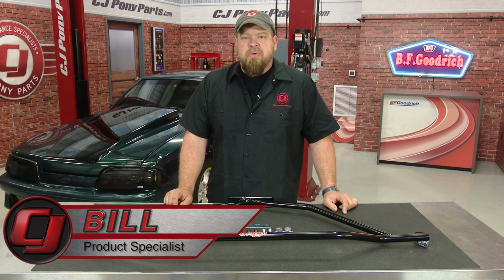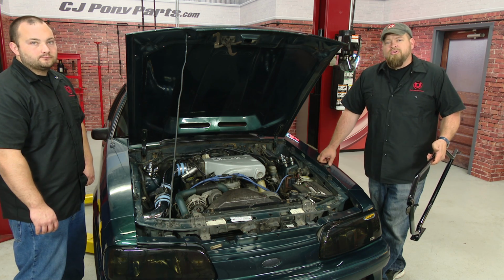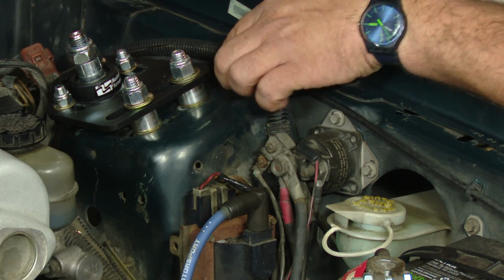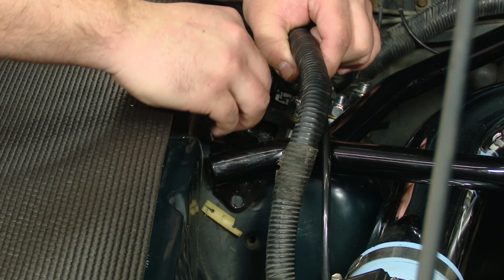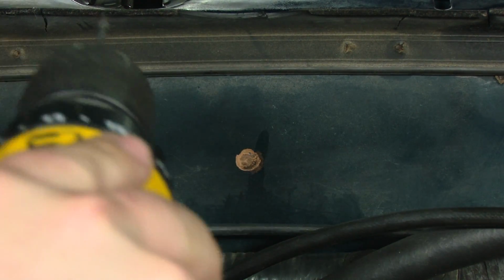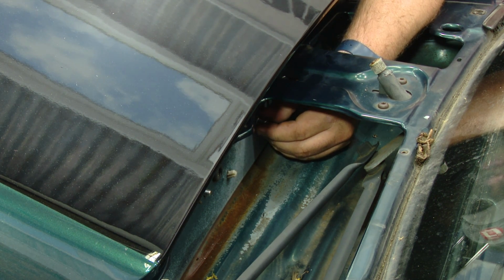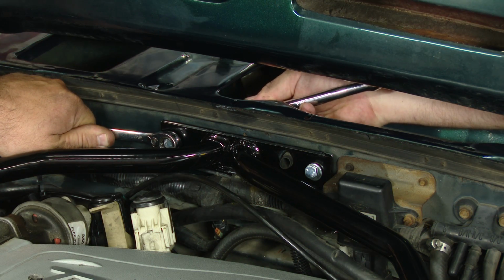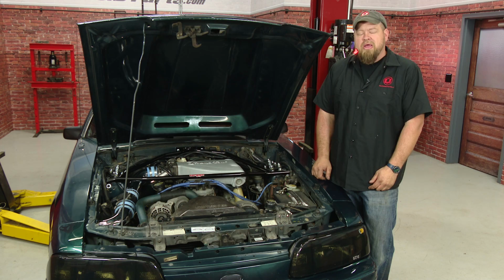Black BBK Strut Tower Brace Installation 1986-1993 Mustang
Remove that obnoxious chassis flex from your Fox Body. Bill shows you how to install a BBK black strut tower brace in your 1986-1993 Fox Body Mustang.